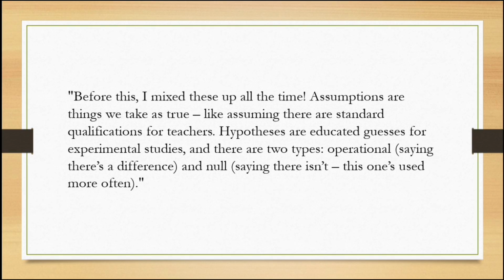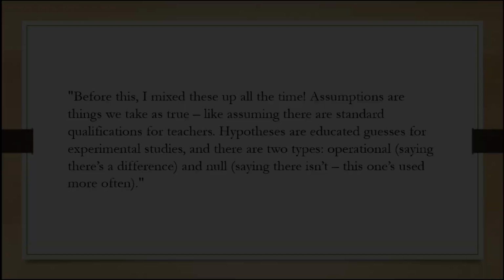Report of chapter 1